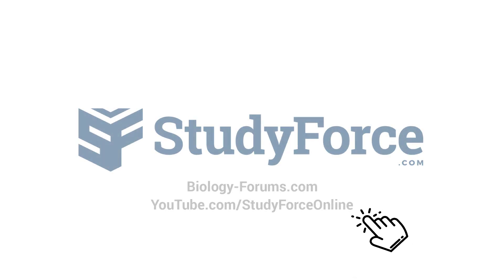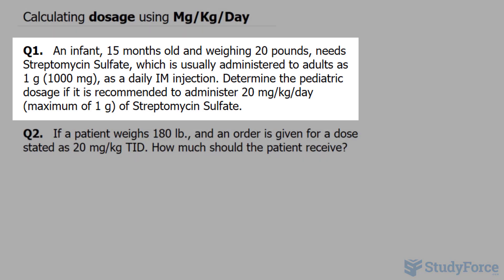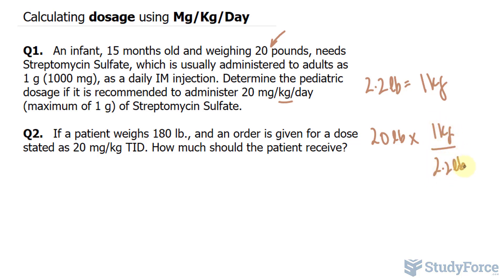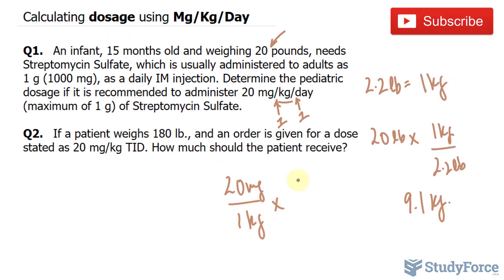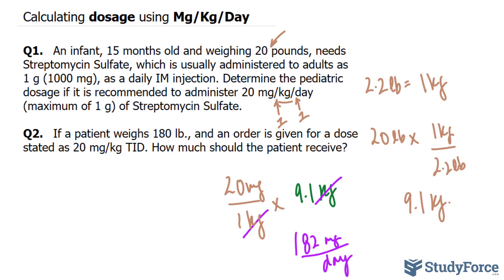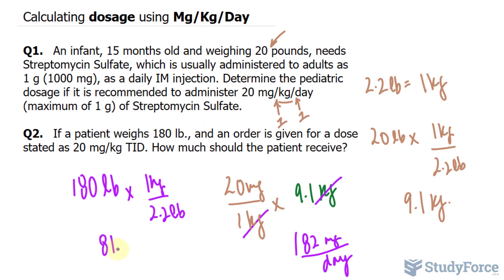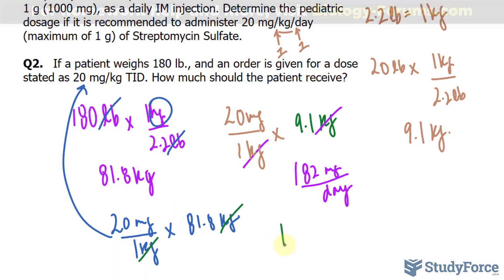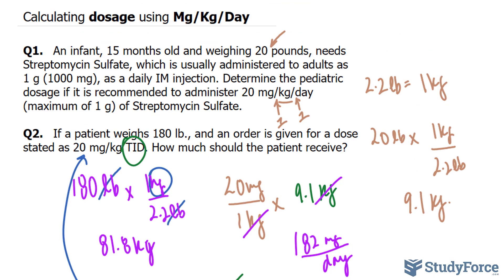Calculating dosage using Mg/Kg/Day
Q1.   An infant, 15 months old and weighing 20 pounds, needs
Streptomycin Sulfate, which is usually administered to adults as
1 g (1000 mg), as a daily IM injection. Determine the pediatric dosage if it is recommended to administer 20 mg/kg/day (maximum of 1 g) of Streptomycin Sulfate.

Q2.   If a patient weighs 180 lb., and an order is given for a dose stated as 20 mg/kg TID. How much should the patient receive?